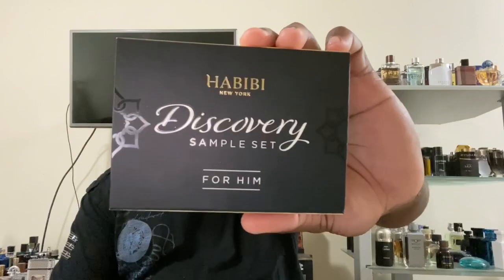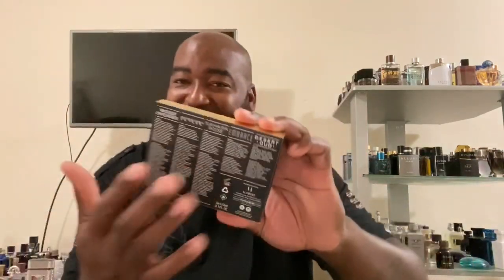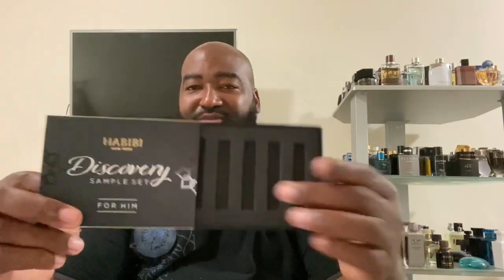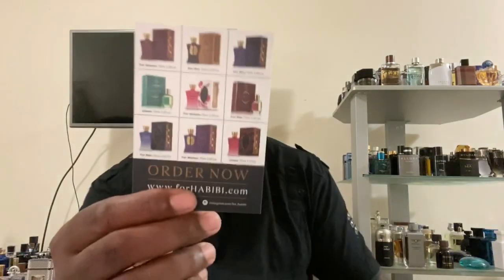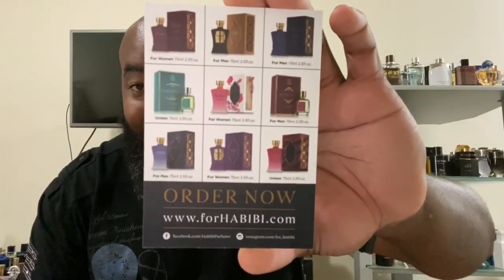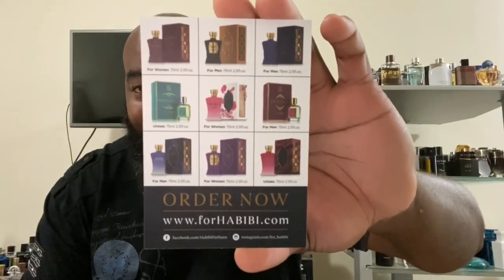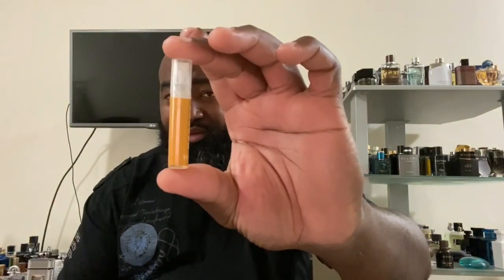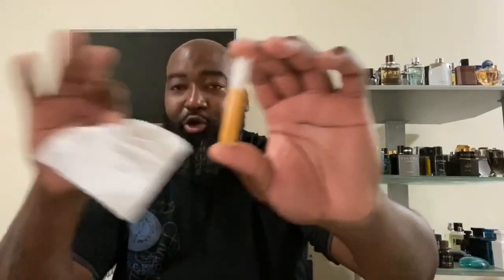HABIBI NEW YORK Discovery Set For Him